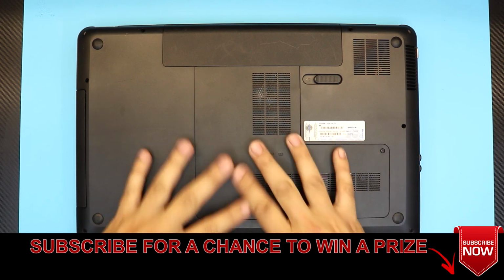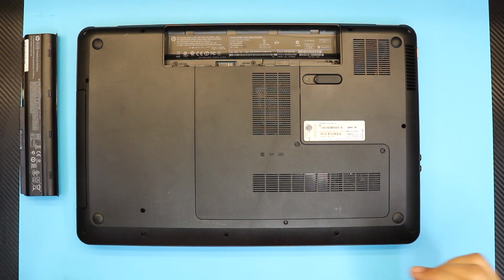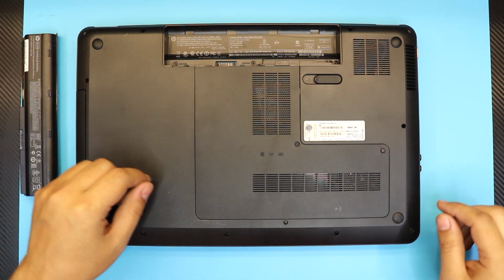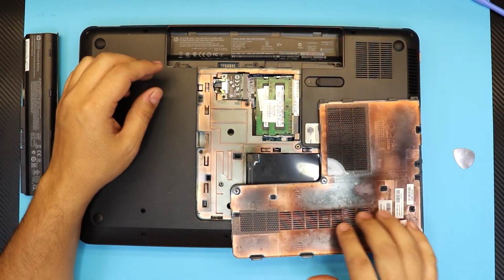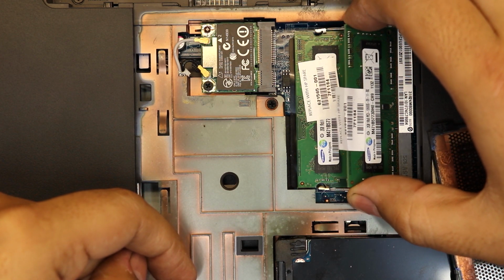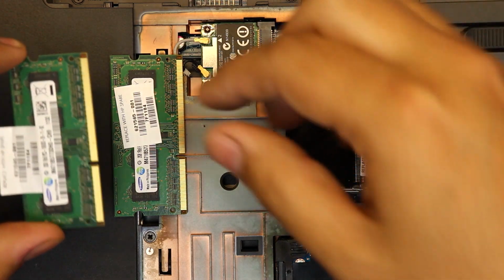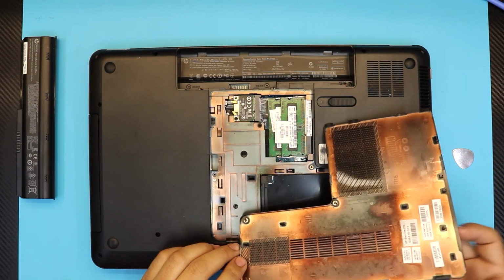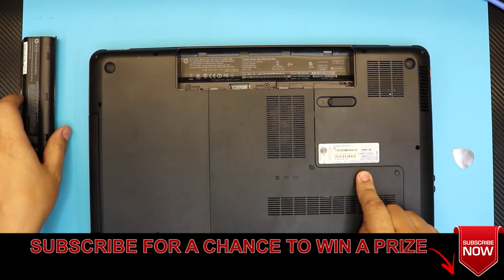How to Upgrade RAM on HP Pavilion G7 series Laptop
In this video i will show you step by step on how to replace and Reassemble your HP Pavilion G7 series Laptop RAM.

●Torx Security T8
●PH00 Phillips
●Thermal Paste
●Canned Air
●Air Blower